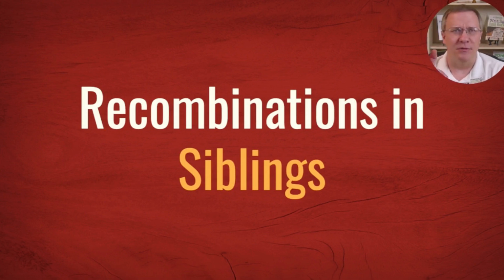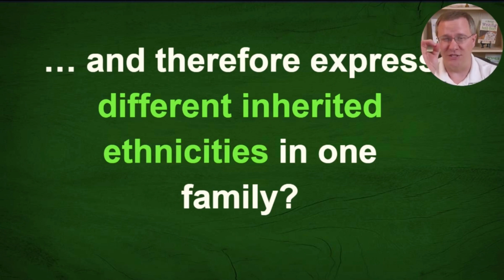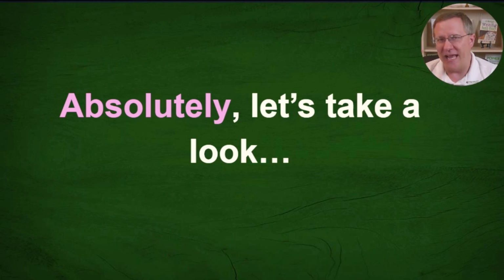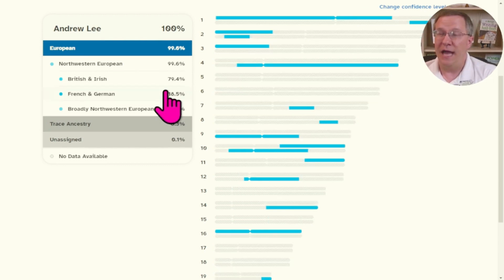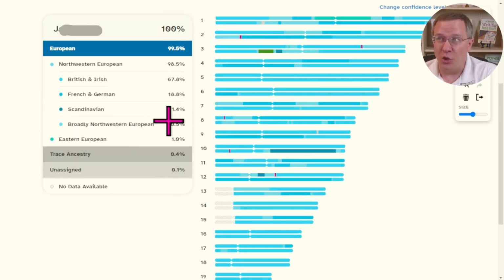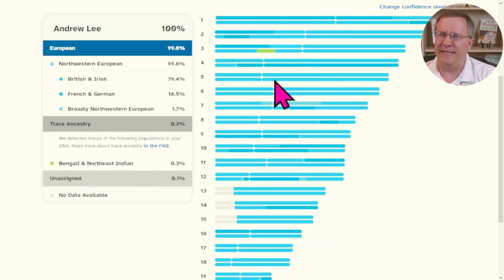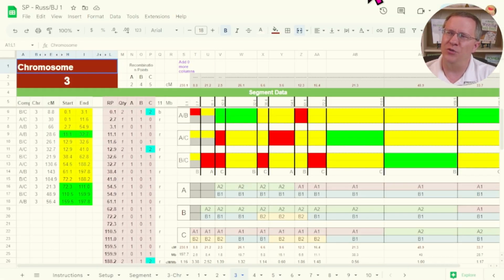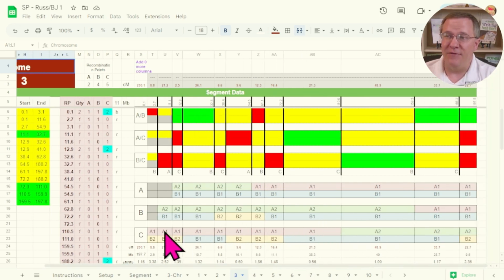Why Do My Siblings Have Different Ethnicity Results?! The Answer May Surprise You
Have you noticed that your siblings have different ethnicities from you? Do you have any idea why that might be the case?

Is it possible that three children could have a different set of recombinations and therefore express different inherited ethnicities in one family?

CONTINUE LEARNING

Chapters

00:00 - Introduction
00:30 - Viewer's Question
01:30 - Exploring Results with 23andMe
02:00 - Sibling Ethnicity Variations
02:30 - Visual Phasing and Chromosome Mapping
03:00 - Illustrating Recombination Points
03:30 - How Ethnicity Results Differ
04:00 - Submit Your Viewer Question